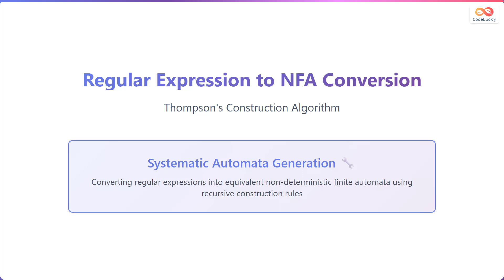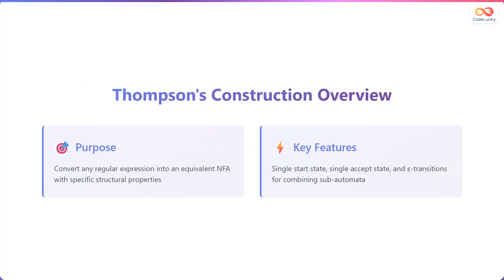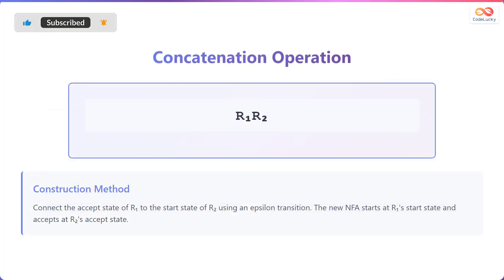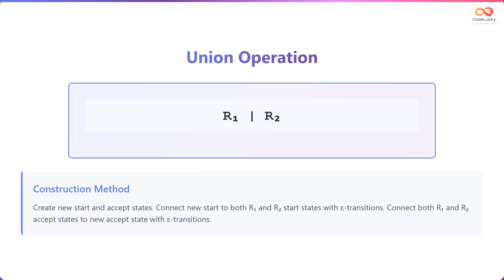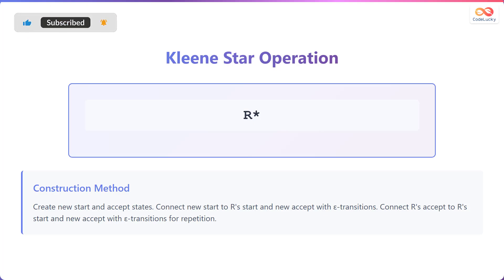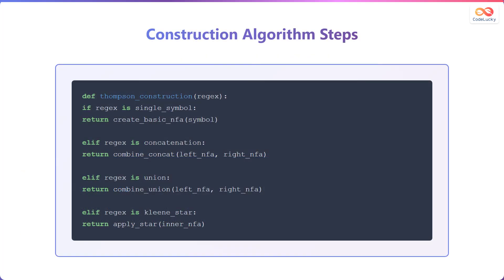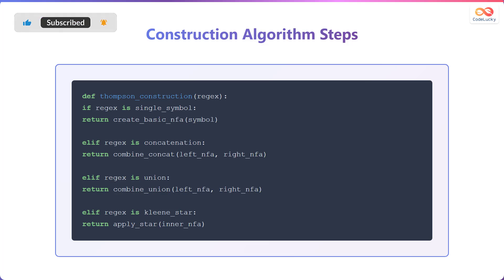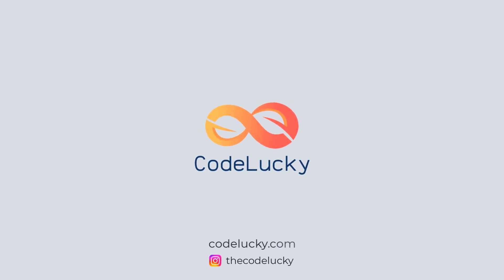Regular Expression to NFA Conversion with Thompson's Construction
Dive into the world of automata theory with our comprehensive guide on converting Regular Expressions to Non-deterministic Finite Automata (NFA) using Thompson's Construction algorithm! 🚀

This video breaks down the process into easy-to-understand steps, perfect for beginners and students learning about compilers, formal languages, and automata. We start with the basics of Thompson's Construction, explaining its purpose and key features, such as creating NFAs with single start and accept states.

We then explore the fundamental base cases: converting a single symbol and an empty string into NFAs. 🧵 After mastering the basics, we move on to more complex operations like concatenation, union, and the Kleene star. For each operation, we provide clear explanations and visual examples to ensure you grasp the construction methods.

Finally, we discuss the properties and advantages of using Thompson's Construction, including its simple recursive nature and its role as a foundation for regular expression engines. ⚙️ Learn how this algorithm is a crucial step in compiler design and text processing. By the end of this video, you'll have a solid understanding of how regular expressions can be systematically transformed into NFAs. 👍

Chapters:
00:00 - Regular Expression to NFA Conversion
00:23 - Thompson's Construction Overview
00:45 - Base Cases - Single Symbol and Empty String
01:10 - Concatenation Operation
01:34 - Union Operation
02:02 - Kleene Star Operation
02:31 - Construction Algorithm Steps
03:14 - Properties and Advantages
03:39 - Outro